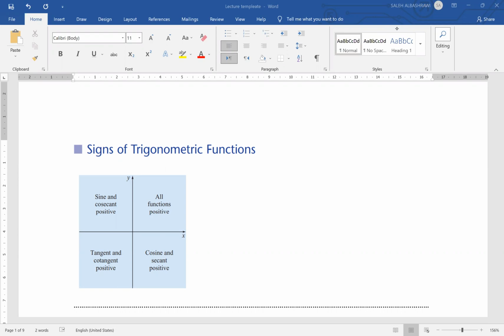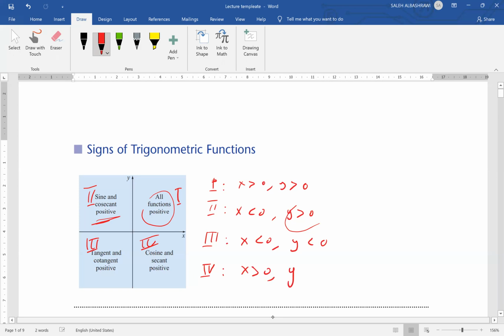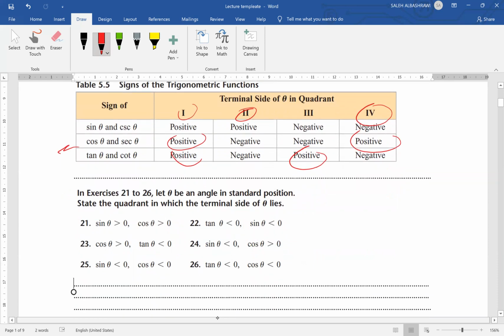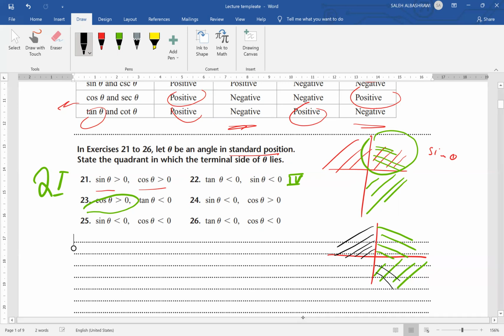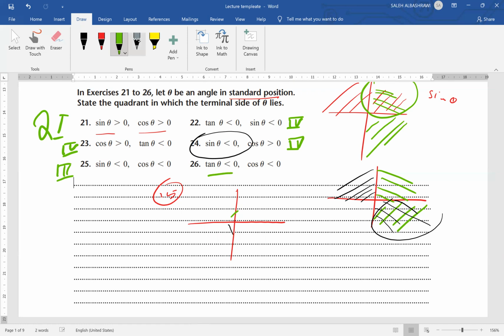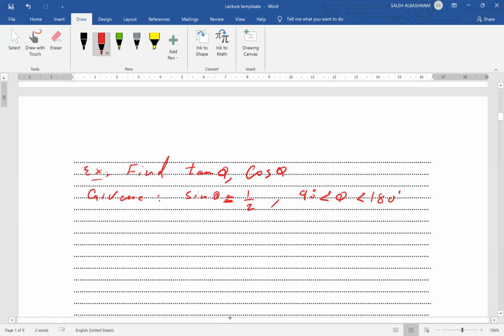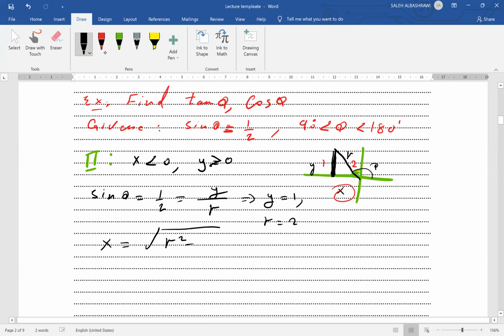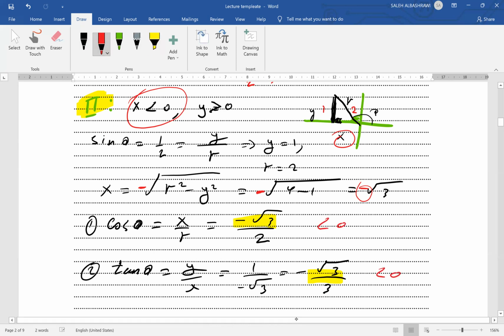Trigonometric Functions of any Angle Part 2